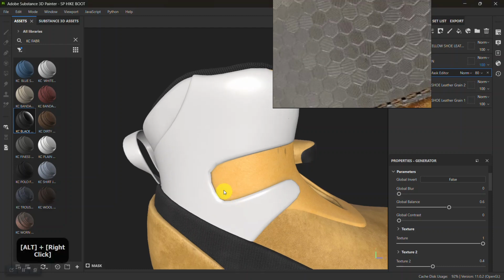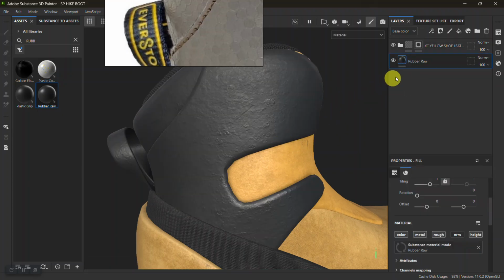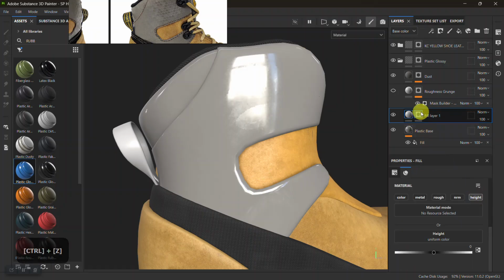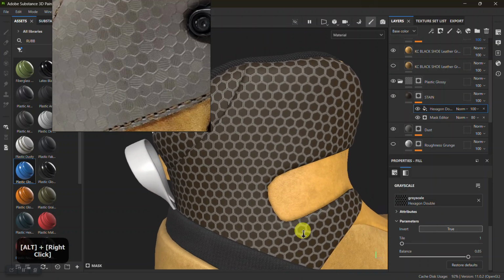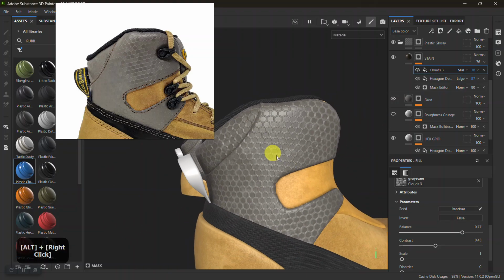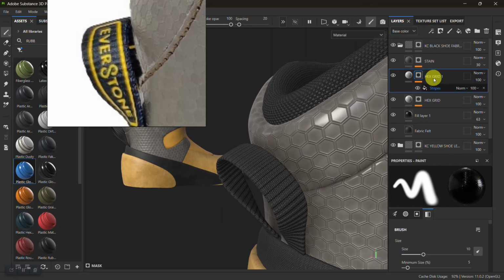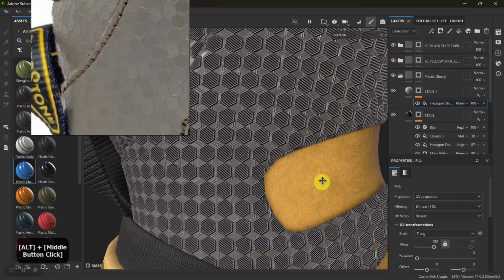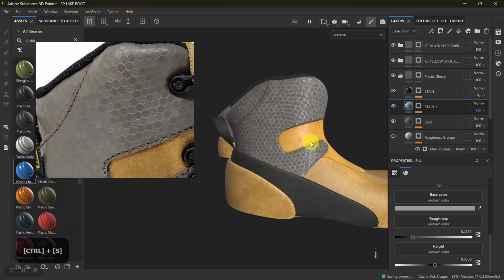TEXTURING TOP HIKE BOOTS IN SUBSTANCE PAINTER _11